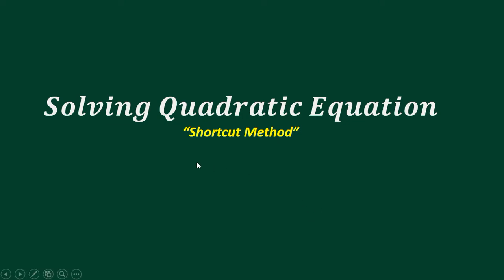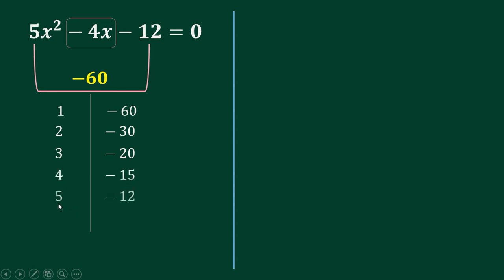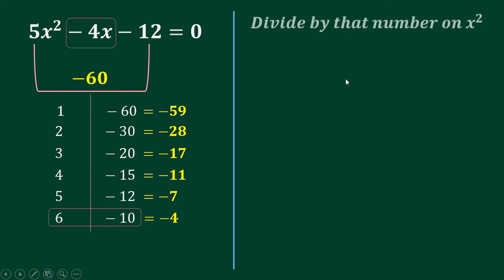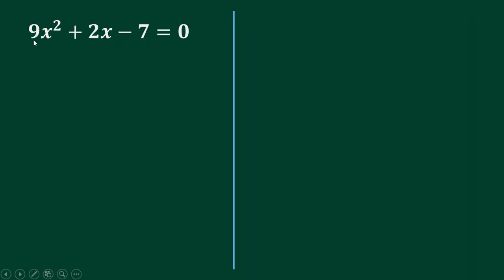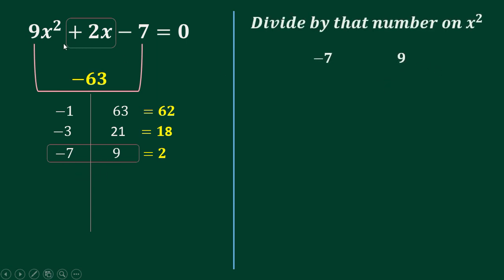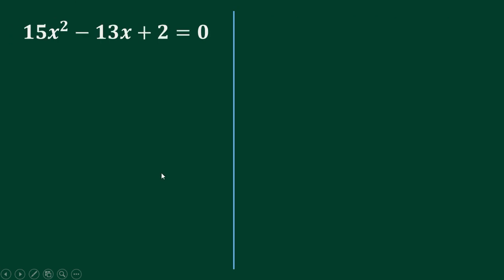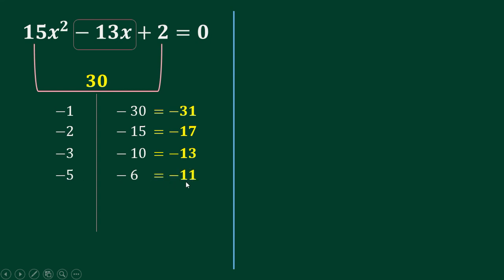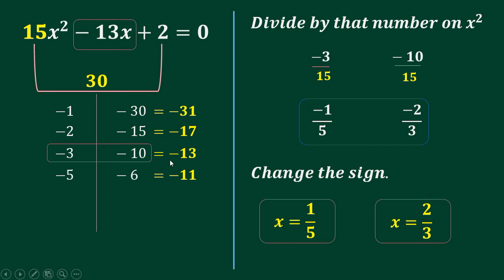Solving Quadratic Equation - Shortcut Method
Solving for the roots of quadratic equation using the shortcut method.